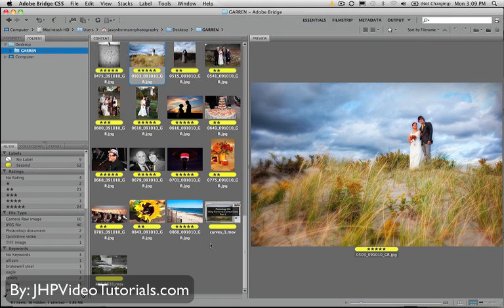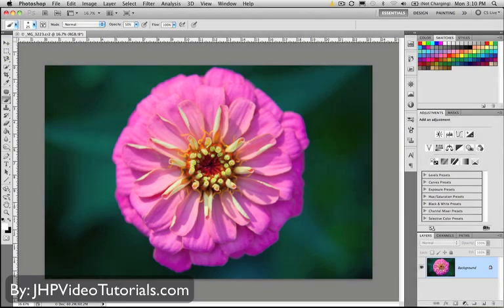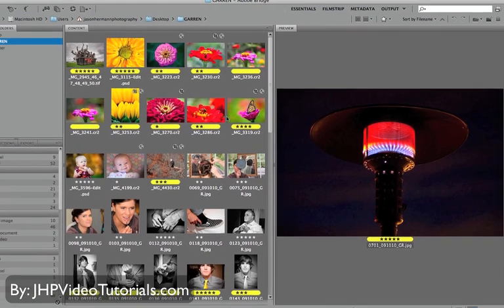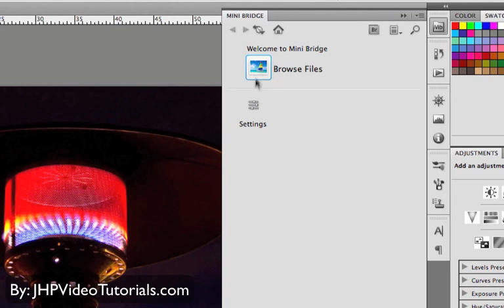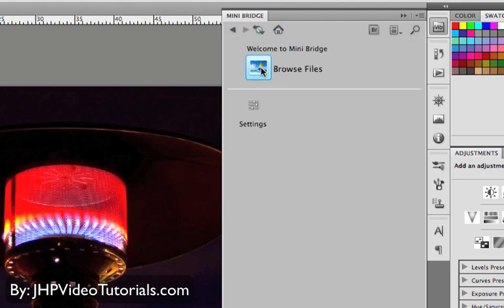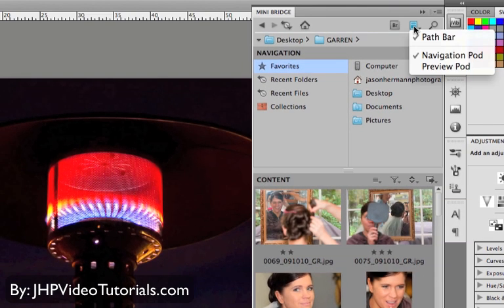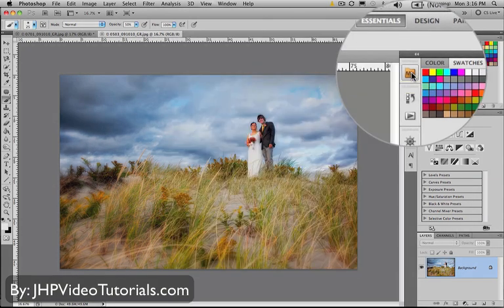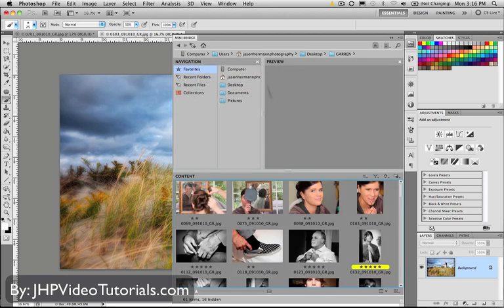Adobe Bridge CS5: All You Need To Know - Part 3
The Last part in this series will cover some tips and tricks and more..